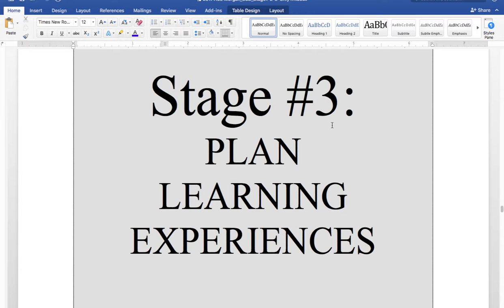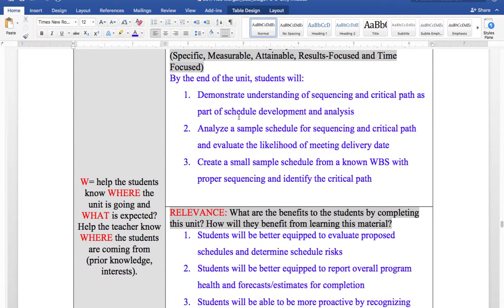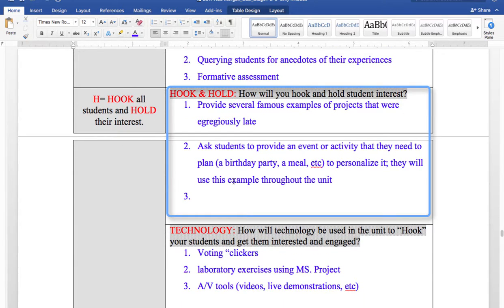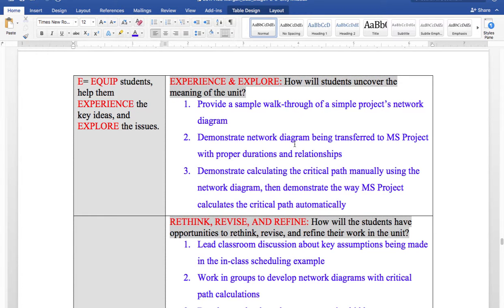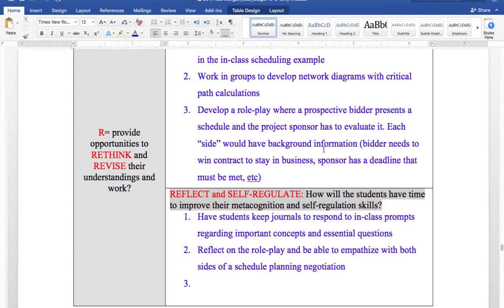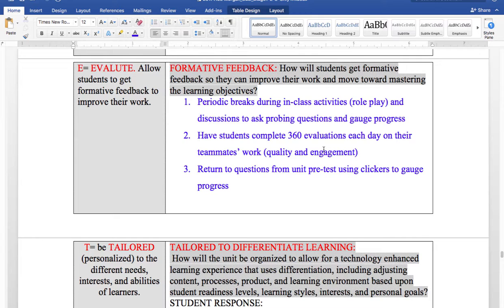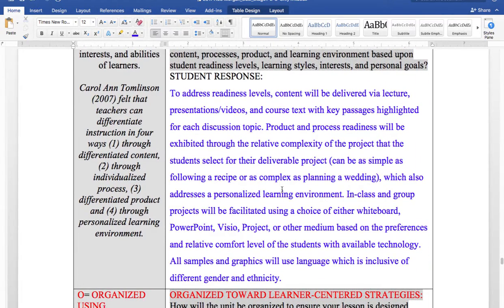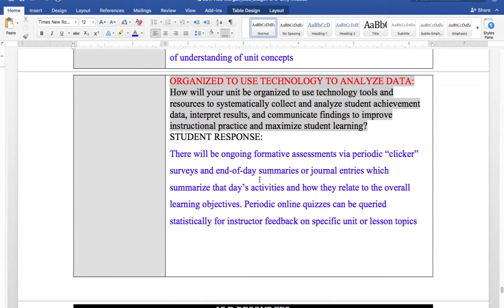UbD Template Stage 3